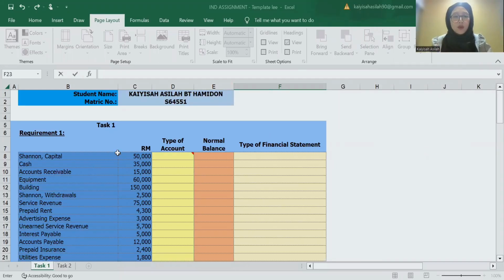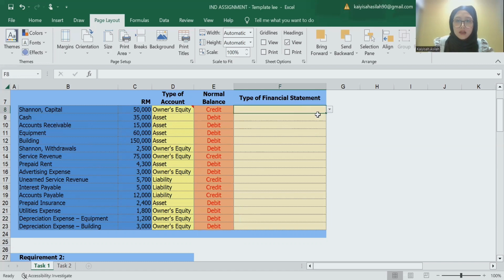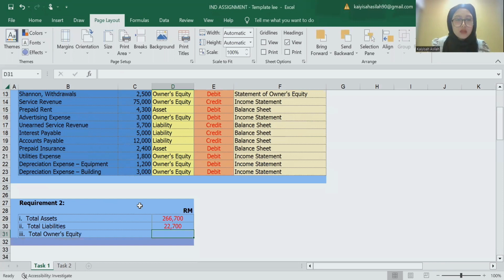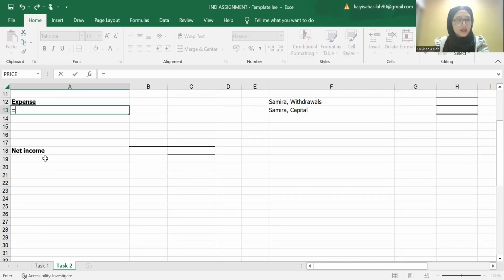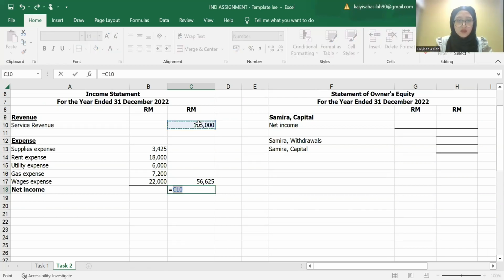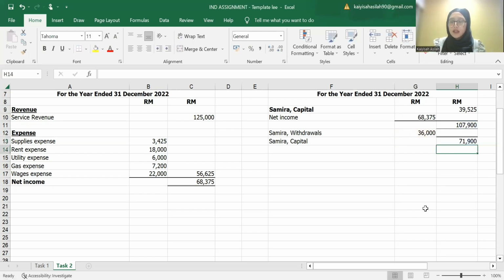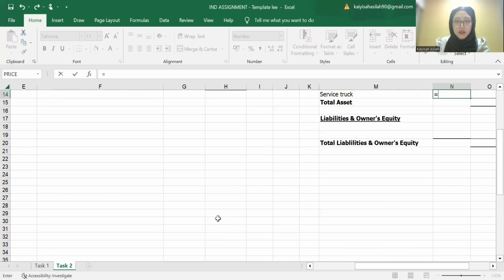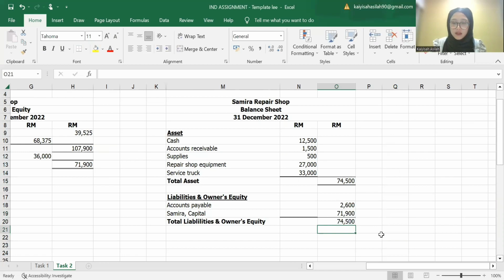ACT3013 KAIYISAH ASILAH BT HAMIDON (S64551) INDIVIDUAL ASSIGNEMNT